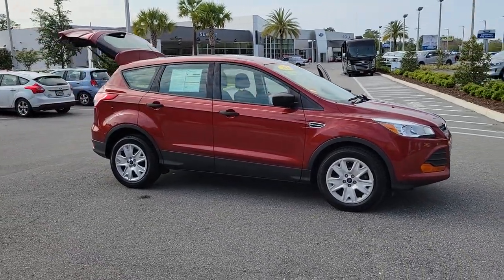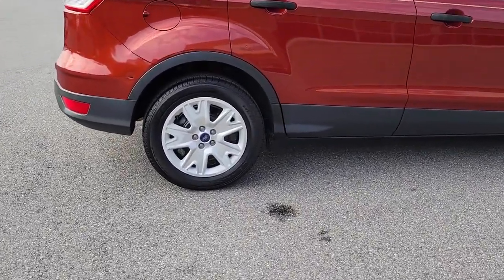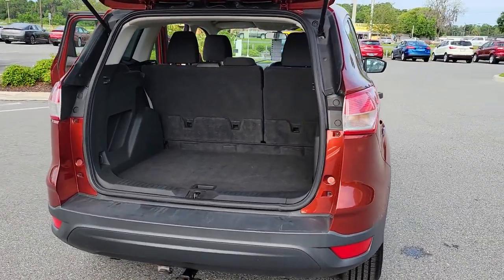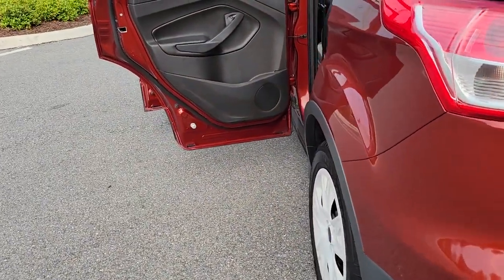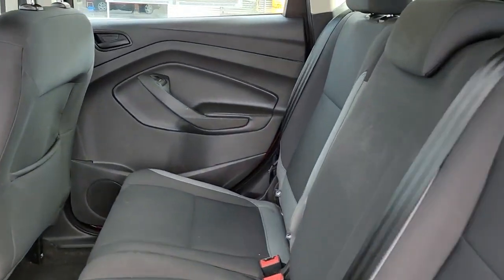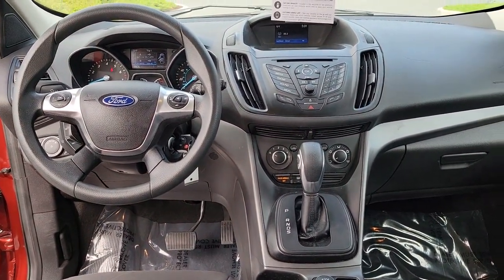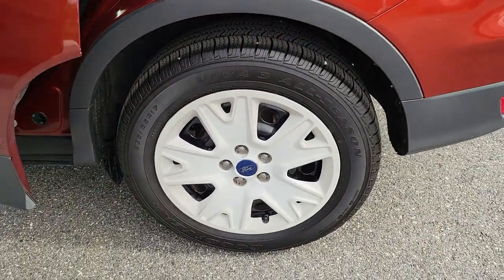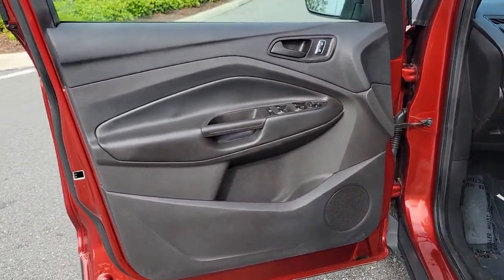2016 Ford Escape Gainesville, Silver Springs, Starke, Middleboro, High Springs, FL 200691A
Copper Used 2016 Ford Escape available in Ocala, Florida at Ford of Ocala. Servicing the Gainesville, Silver Springs, Starke, Middleboro, High Springs, FL area.

Recent Arrival! This 2016 Ford Escape S in Sunset features: Escape S, Duratec 2.5L I4, 6-Speed Automatic, Sunset, Air Conditioning, Power windows, Speed control, SYNC Communications & Entertainment System. FWD Certified.Odometer is 10411 miles below market average! 22/31 City/Highway MPGFord Gold Certified Details:* and 22,000 FordPass Rewards Points to use toward first two maintenance visits* Vehicle History* Warranty Deductible: $100* Transferable Warranty* Roadside Assistance* 172 Point Inspection* Limited Warranty: 12 Month/12,000 Mile (whichever comes first) after new car warranty expires or from certified purchase date* Powertrain Limited Warranty: 84 Month/100,000 Mile (whichever comes first) from original in-service date